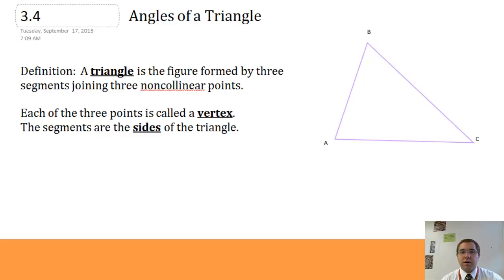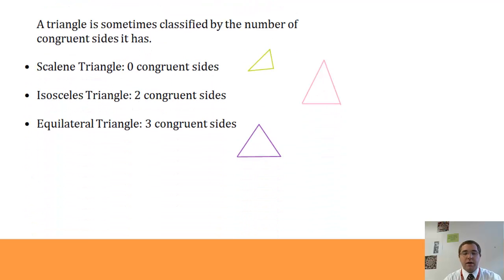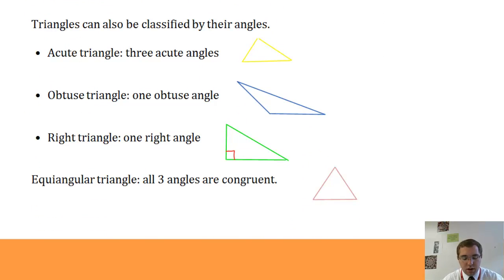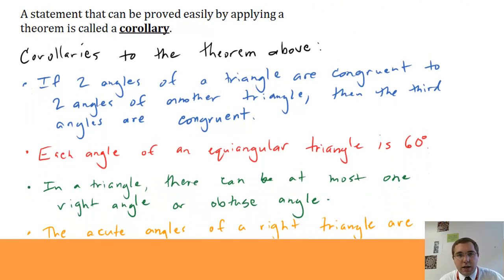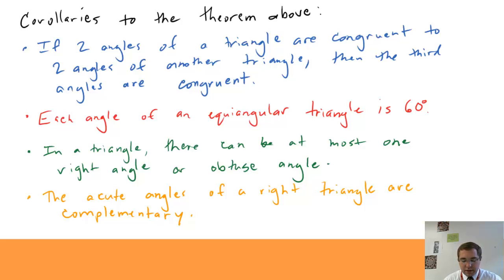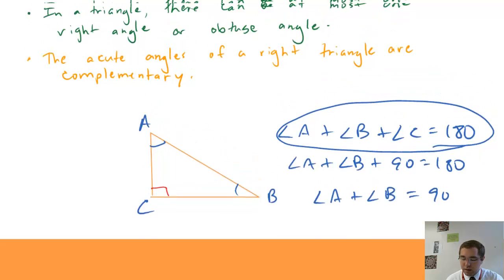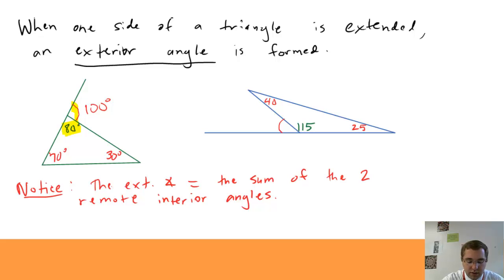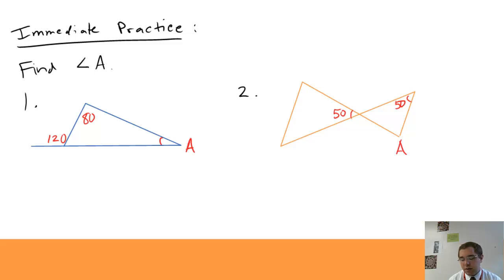GEO230 3-4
Section 3.4: The Angles of a Triangle